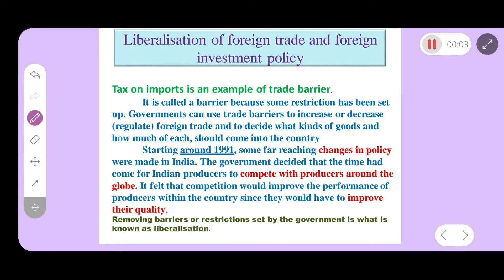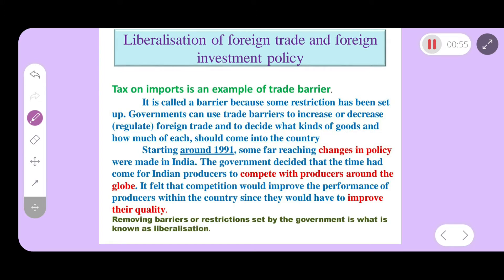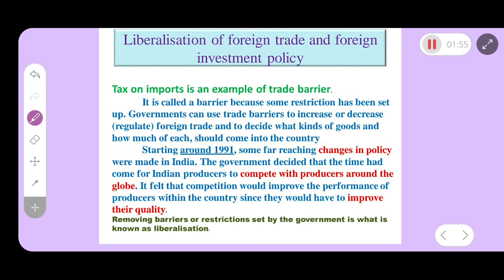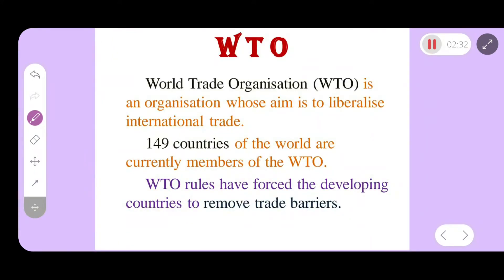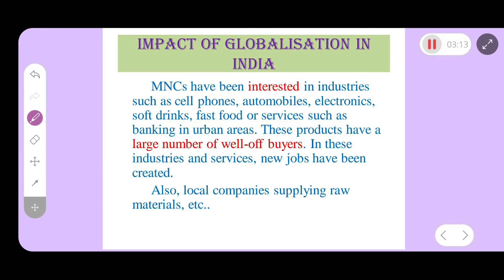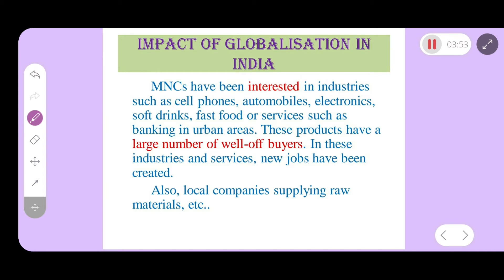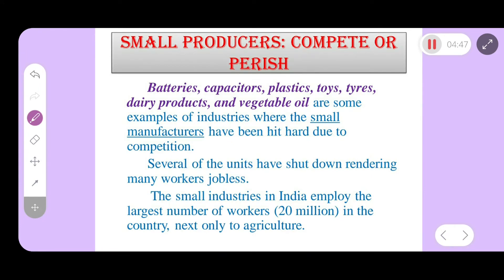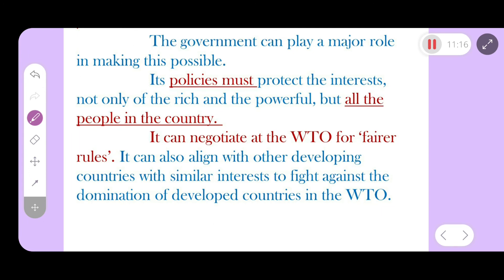10th Economics Chapter 4 Globalisation and Indian Economy part2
NCERT / CBSE Syllabus - 10th Economics Chapter 4 Globalisation and Indian Economy - உலகமயமாக்கல் மற்றும் இந்திய பொருளாதாரம்.